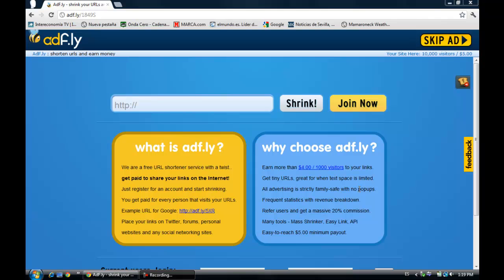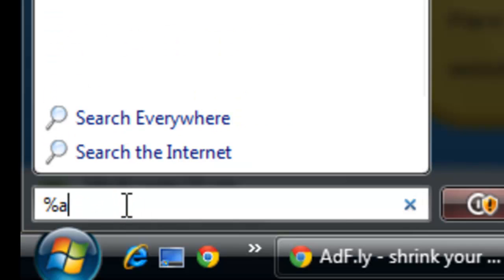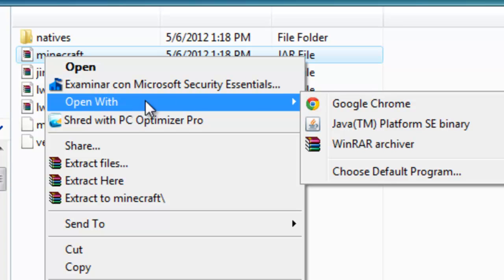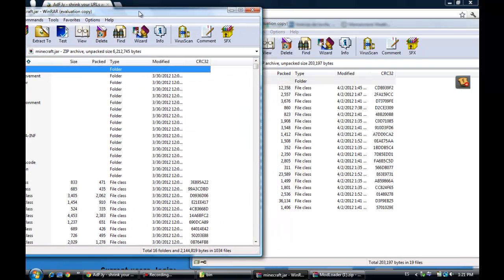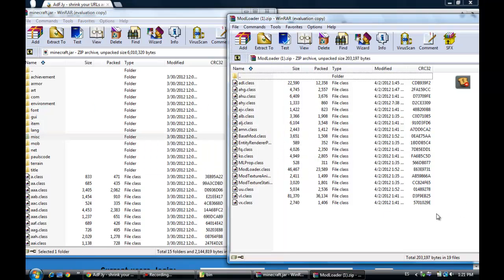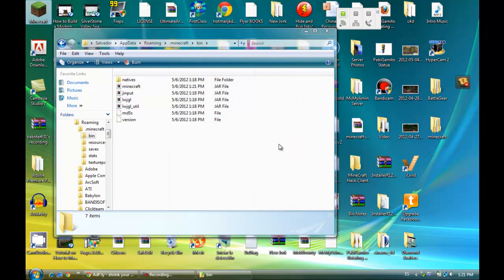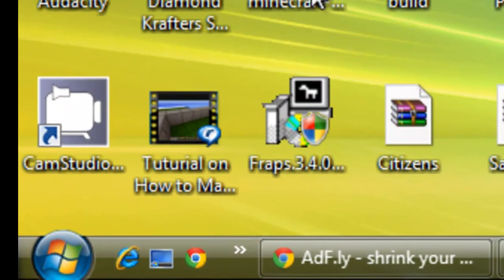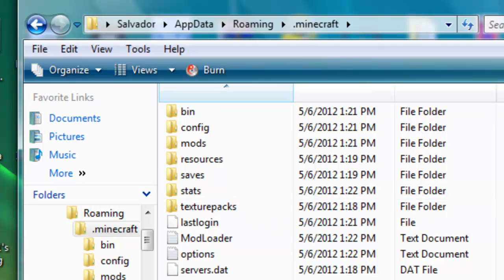Install ModLoader 1.5.2 [Windows 7 or Vista]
This is a tutorial on how to download ModLoader 1.4.7 and 1.5 for windows 7 or vista.